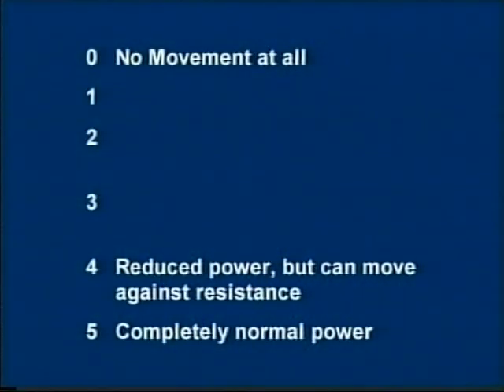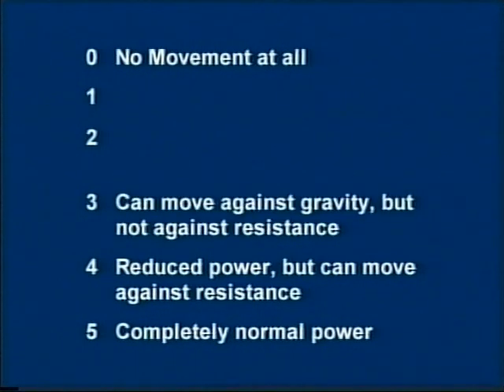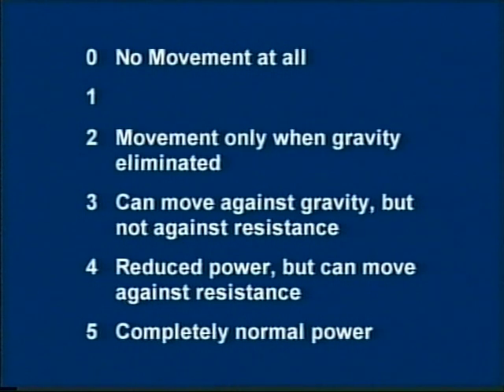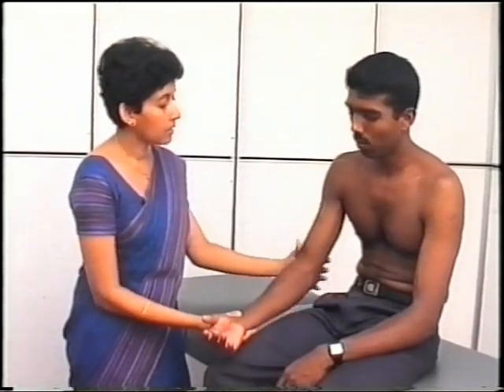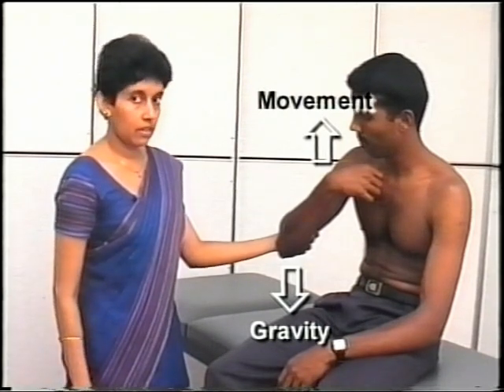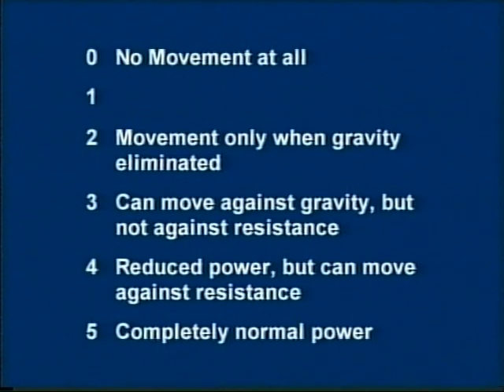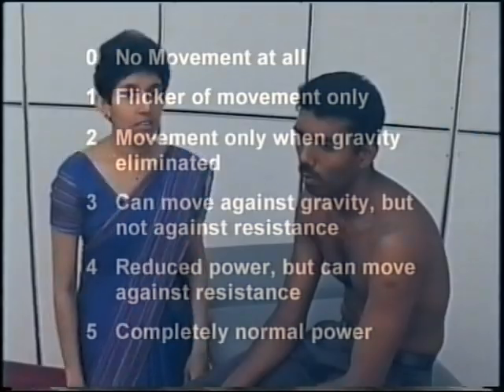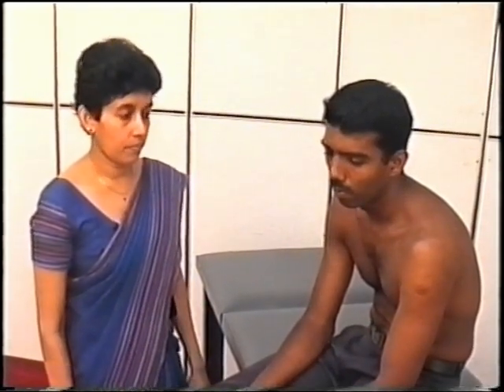Neurological Examination Part II Upper Limbs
Department of Medicine University of Colombo